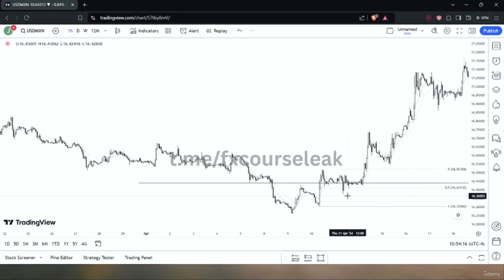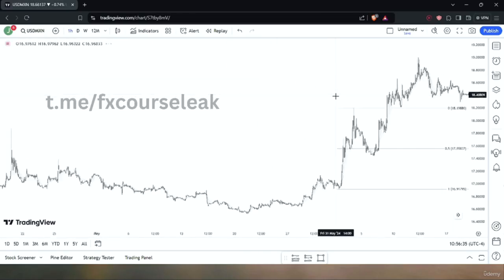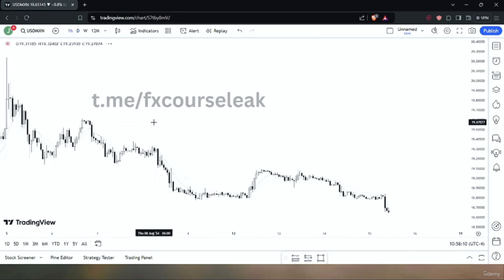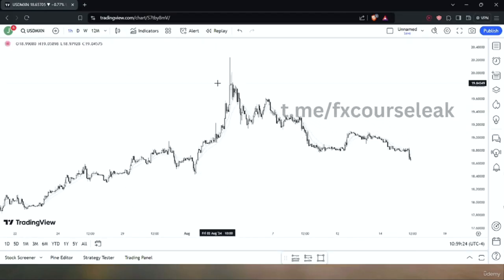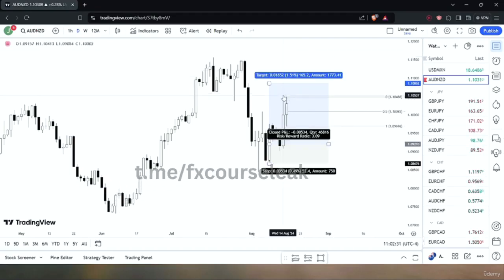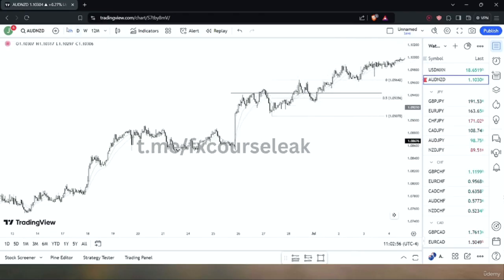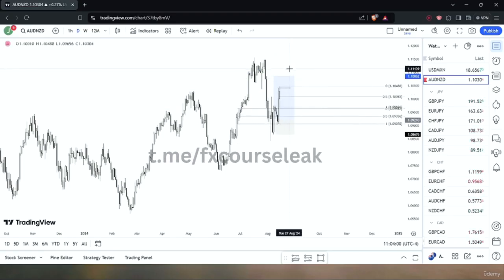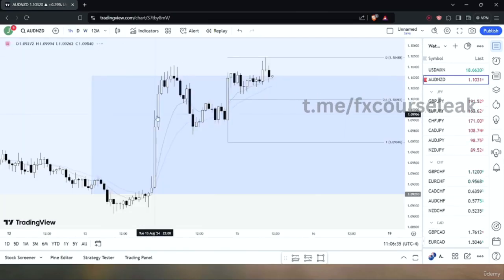SMC Smart money concept entry module 2025 Strategy In Action